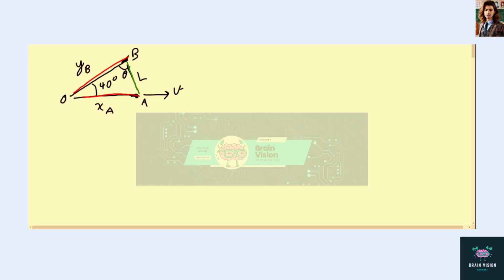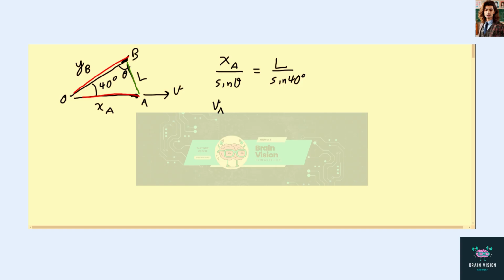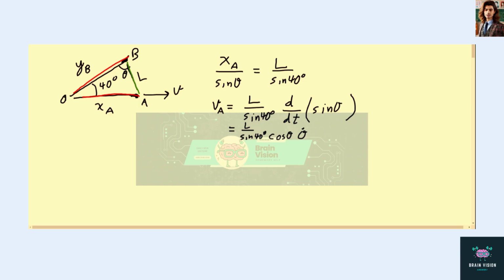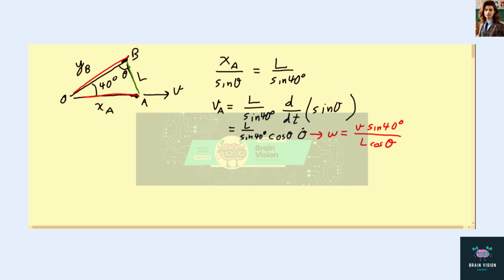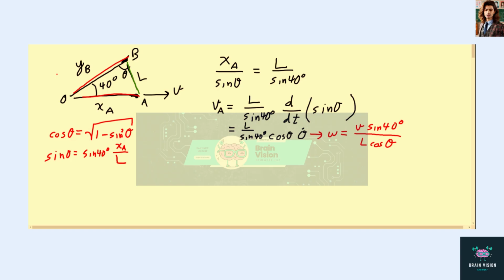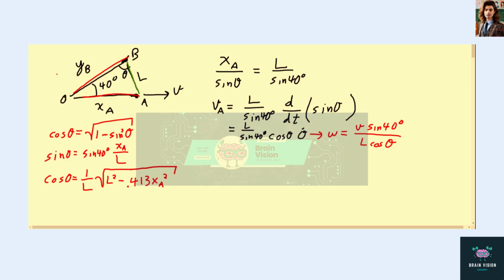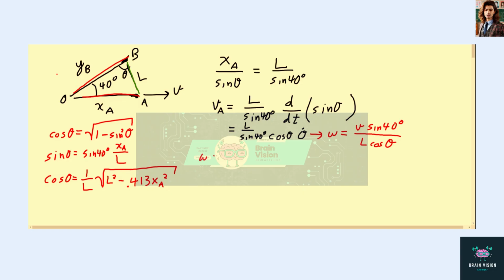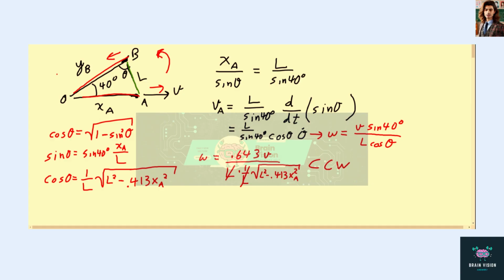Slider moves in the horizontal slot with a constant speed for a short interval of motion. Determine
Slider moves in the horizontal slot with a constant speed for a short interval of motion. Determine the angular velocity of bar in terms of the displacement .